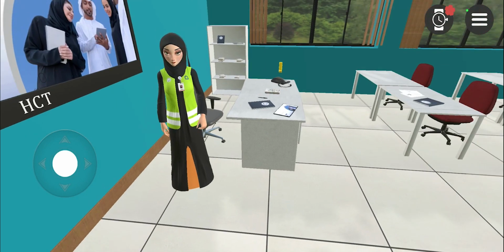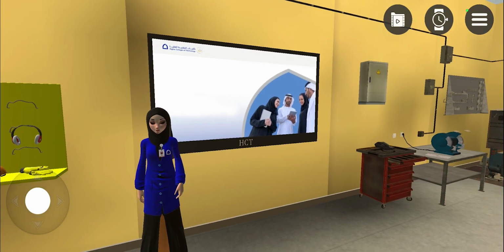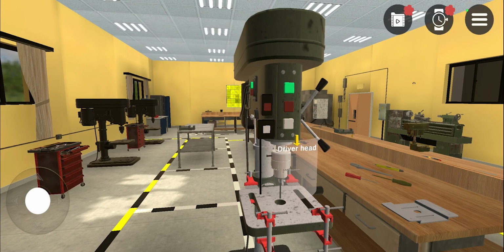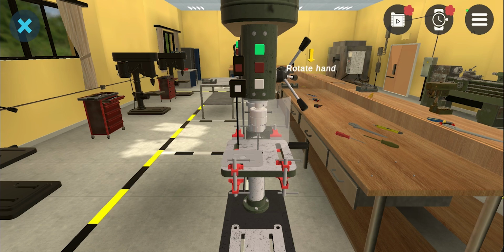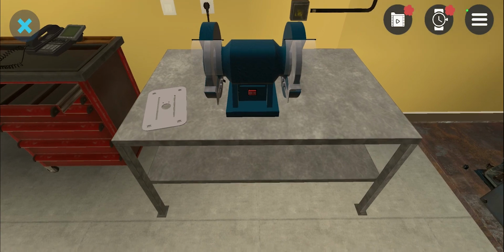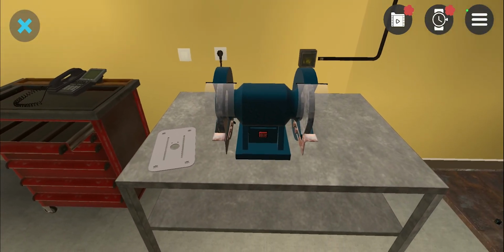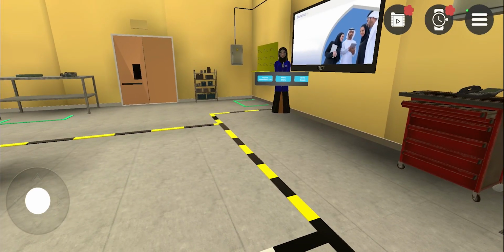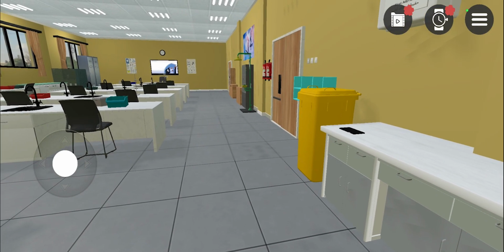HCT Risk Managment